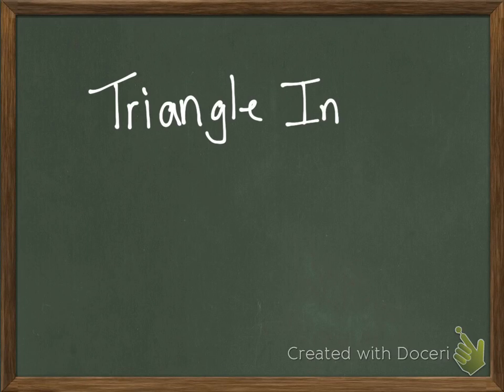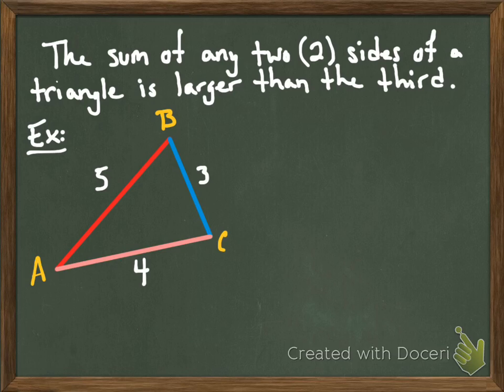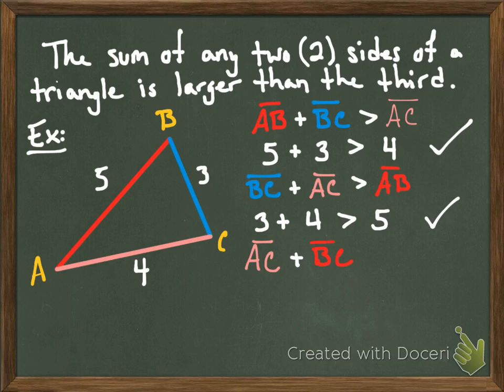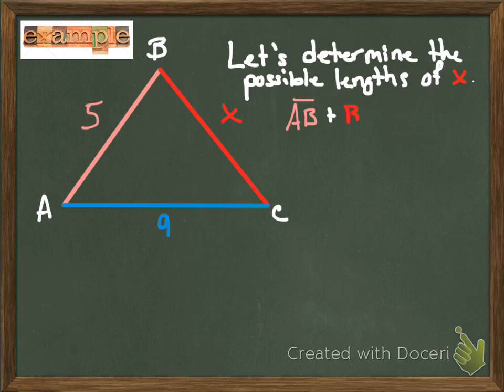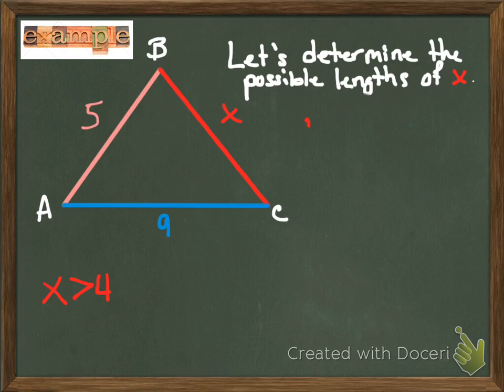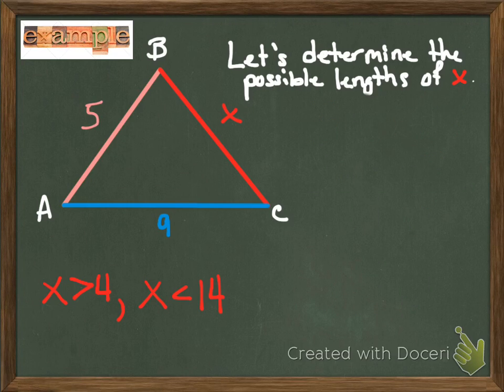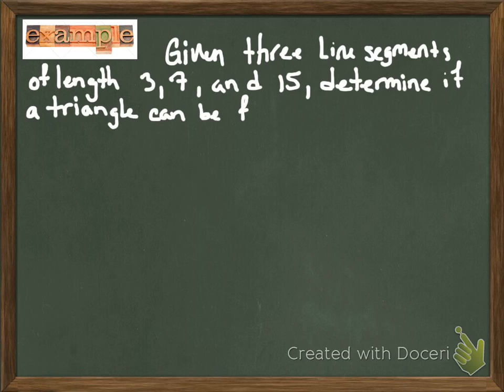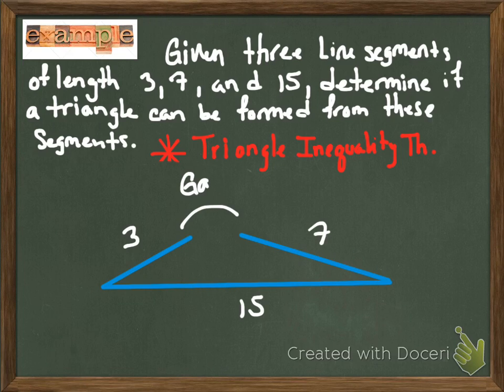Triangle Inequality Theorem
Brief overview of the Triangle Inequality Theorem.